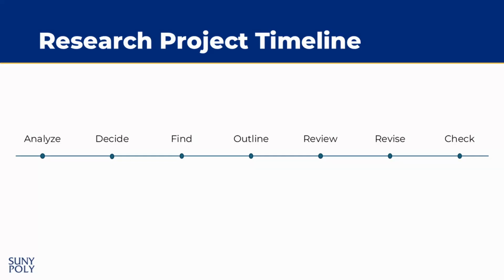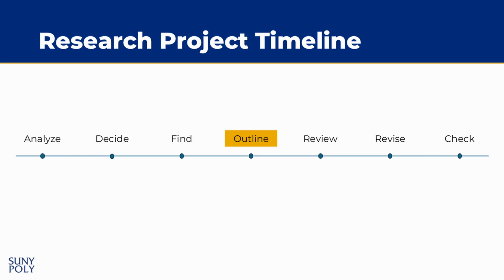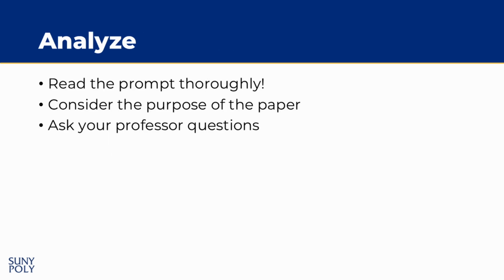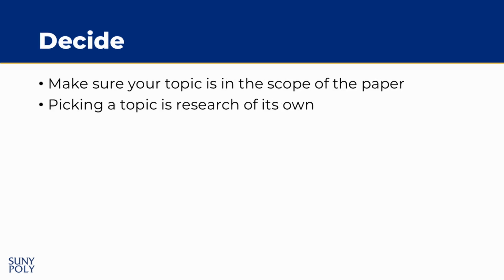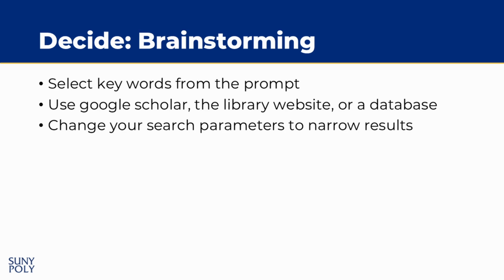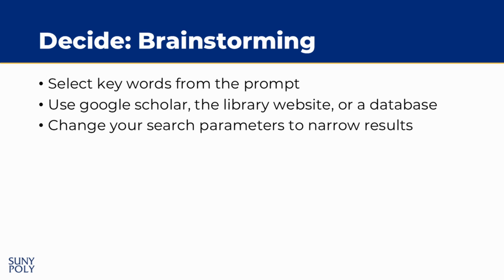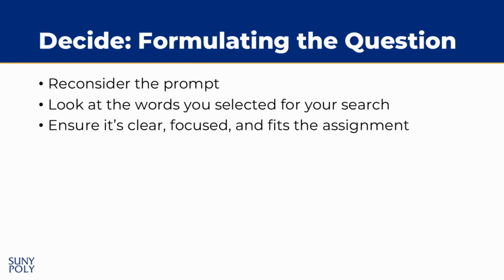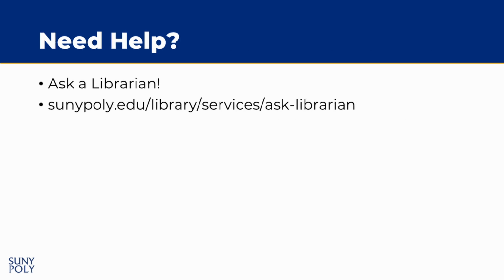Research 101: Planning Your Research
This video introduces you to a research timeline and how you can get started planning your research projects.